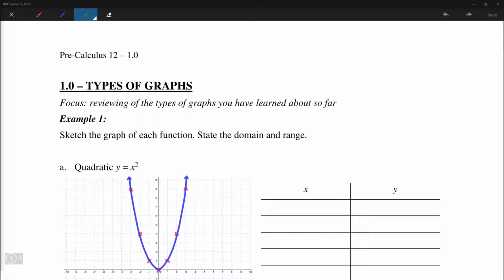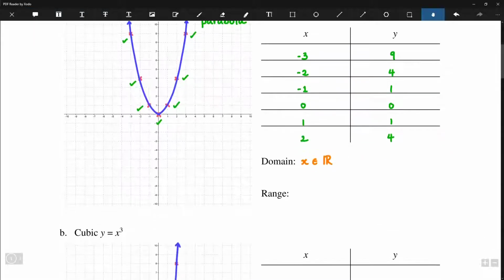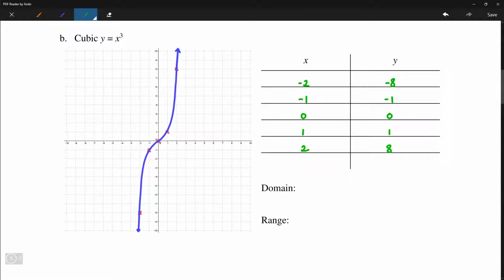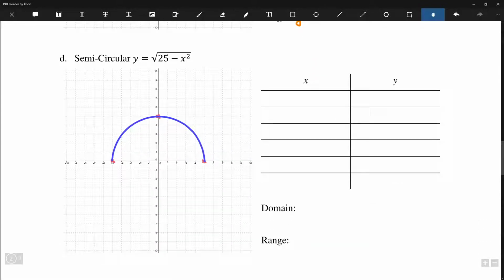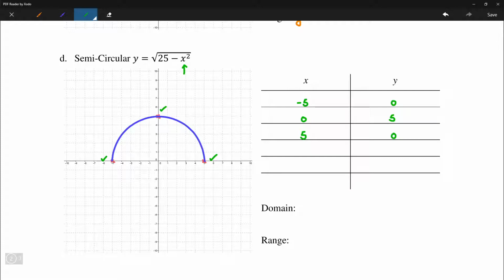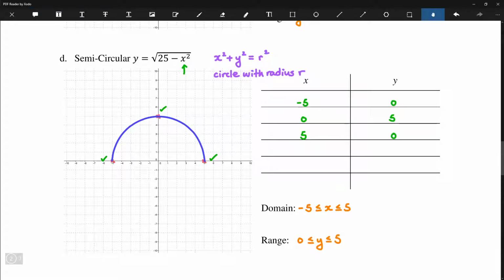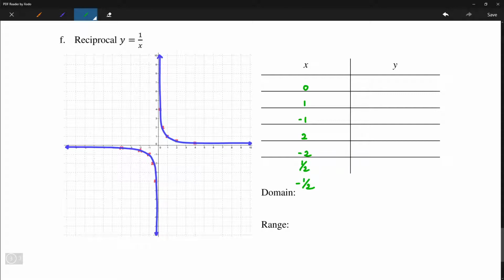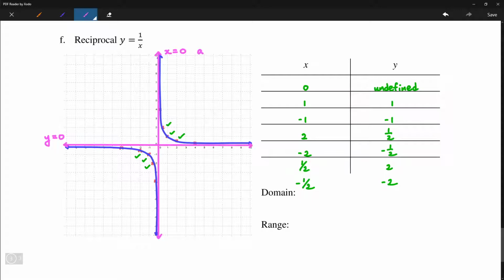2.0 - Types of Graphs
Going over 2.0 - Types of Graphs.